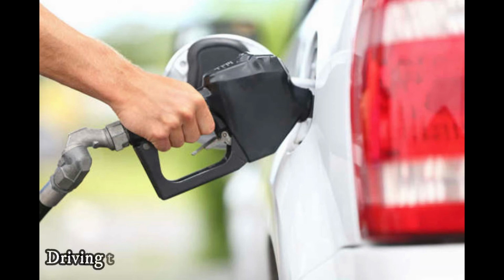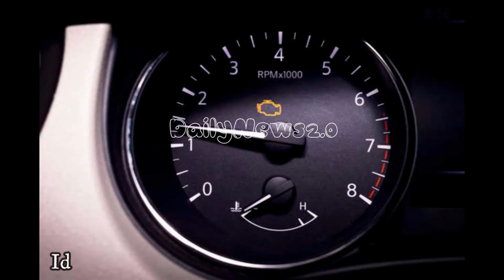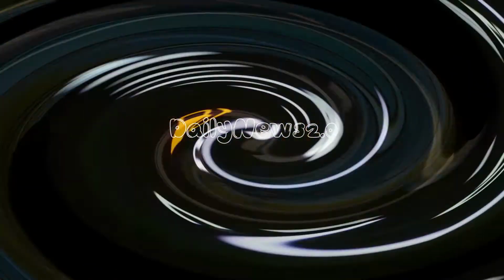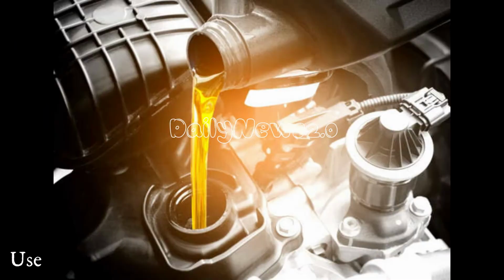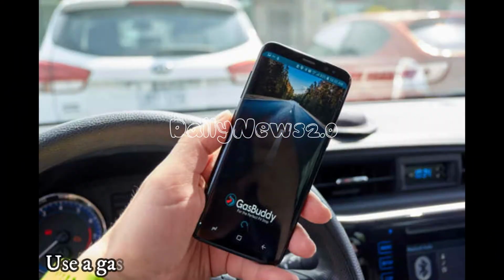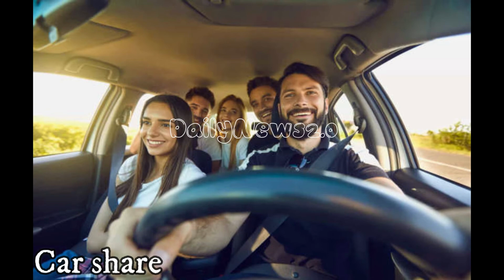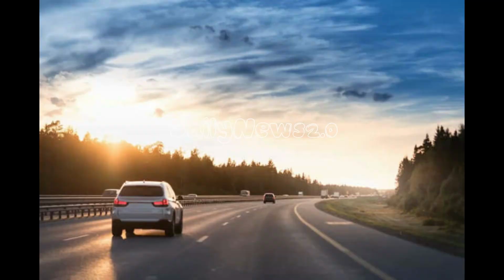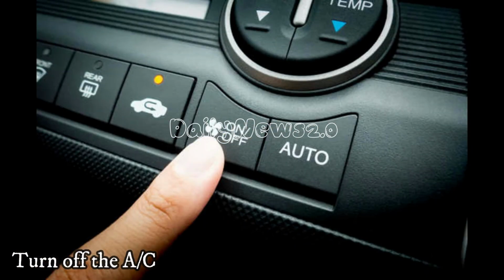Driving tips for saving gas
We were already paying more for energy following the recovery of the global economy from the COVID-19 pandemic, which sparked an increase in demand for petroleum products. Now, Russia's invasion of Ukraine has triggered a worldwide price hike in gas and electricity, and motorists are paying more for fuel than ever before. But there are ways to save money at the pump, and one or two strategies you can adopt behind the wheel to lessen the shock while driving.

 Drive less

The obvious way to reel in fuel costs is to drive less. If practical, use public transport. And why not walk to the store, or use a bicycle? Of course, in winter a vehicle may be the only practical way to get around.

Ease up on the accelerator

Speed loves gas, so ease up on the accelerator. Your pocket will appreciate the gesture, and you'll be a whole lot safer, too.

Drive more slowly

Actually, driving more slowly lessens drag, which in turn increases fuel consumption and generates a smoother drive.

Idle for less

It's a habit most of us are guilty of, but warming up your vehicle for long periods is a waste of gas. In fact, idling your car for anything over a minute soaks up fuel and emits large amounts of greenhouse gas.

How cool is gas?

Now here's an interesting fact to consider next time you're at the pump: gas is generally cooler earlier in the day, and more dense. So fill up at sunrise. Leave it until later after the temperature has risen and the density falls, and you get less gas when you pump. Regardless, it's very little extra fuel actually getting into your tank.

Monitor how and when you brake

Understand when to use the brakes efficiently. Excessive braking is another way of wasting gas. Instead, decelerate where safe and practical to do so.

Turn off the engine

When stationary, turn the engine off. Excess idling is a major waste of gas. It's why most new cars are now fitted with a stop-start system that automatically shuts down and restarts the internal combustion engine to reduce the amount of time the engine spends idling, thereby reducing fuel consumption and emissions.

Streamline your vehicle

Eliminate wind resistance. Aerodynamic drag can increase fuel consumption by as much as 20% on the highway, according to the US Department of Energy.

Don't run on empty

Never run a vehicle on empty. Fill up well beforehand, unless you want to end up paying for whatever gas you can find or worse: you end up stranded in the middle of nowhere.

Monitor your tires

Underinflated tires tend to wear out quicker and waste gas. It's also very dangerous to operate any vehicle with incorrect tire pressure. Check them regularly.

Tune the engine

Vehicles with electronic ignition and fuel-injected systems will benefit from a professionally tune-up anywhere between 40,233-160,934 km (25,000-10,000 mi). Older cars will need tuning much earlier. Besides other advantages, a properly tuned engine uses less gas.

Change filters

Regular basic vehicle maintenance includes periodically changing the air filters. This helps to keep cars running more fuel efficiently.

Use correct oil

Using a grade of motor oil that matches your vehicle manufacturer's specifications and certification requirements not only keeps your engine in tip-top condition, it can improve your gas mileage by 1% to 2%, according to the US Department of Energy.

Manual vs. automatic transmission

Automatic cars in general require less effort to drive, and some motorists do find them more comfortable. The truth is, however, manual transmission cars are more fuel efficient than automatic transmission.

Use GPS

Choose the best route by engaging your vehicle's GPS satnav system to plan the most fuel-efficient way to get to your destination. By doing so, you can may be able to avoid too many stop signs and traffic lights.

Consider a trip for cheaper gas

Find out if your neighboring state/province or country is selling gas at a cheaper rate. Due to different tax rates, you might just save yourself a small fortune by crossing the line, so to speak.

Consider going hybrid

While gas-powered vehicles are still the standard, hybrid vehicles are slowly making inroads. The advantages of running a hybrid unit include the obvious reduction in gas usage and the potential to save on gas, depending on how the car is used.

Use a gas app

There's a mobile app for everything these days, including one for gas. Consider downloading a gas app such as GasBuddy, which is designed to save you money at the pump based on finding real-time fuel prices.

Travel light

It goes without saying that a heavy car is a slower car. Extra cargo drags down fuel efficiency, so next time you pack the trunk double check the load. Do you really need all that luggage for a vacation?

Check EPA vehicle rating
Prioritize highway driving
Use cruise control
Car share
Park-and-ride
Stay alert
Keep a safe distance
Combine trips
Avoid the AC
Turn off the AC
Reduce heater use